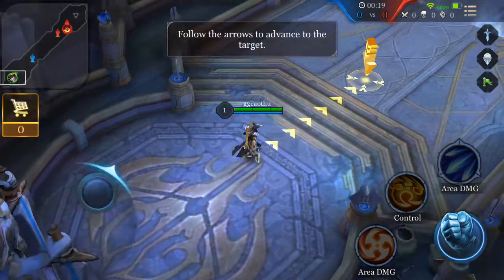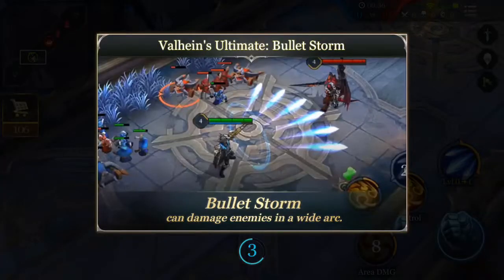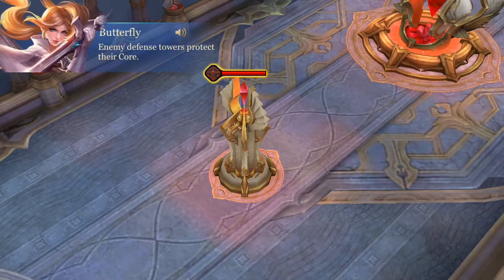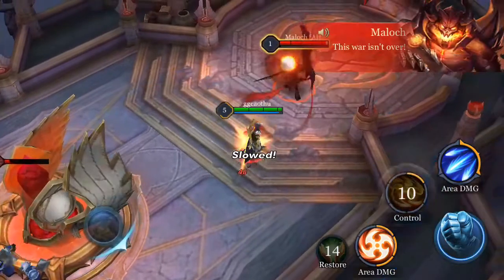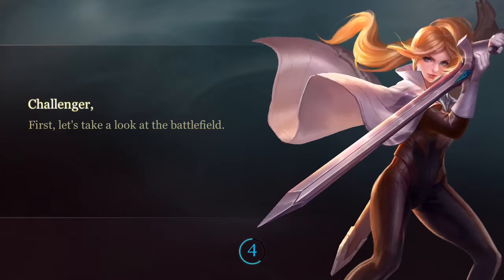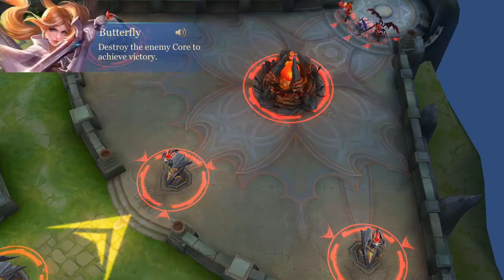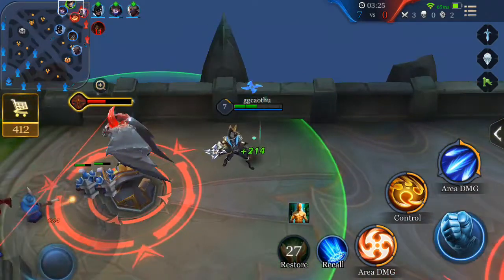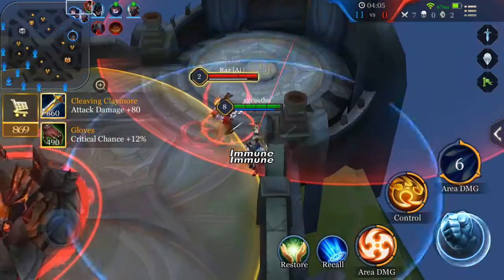Bất ngờ Liên Quân 98 MB Linh download ở dưới nhé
Ấn đăng ký ủng hộ tôi nhé 😘